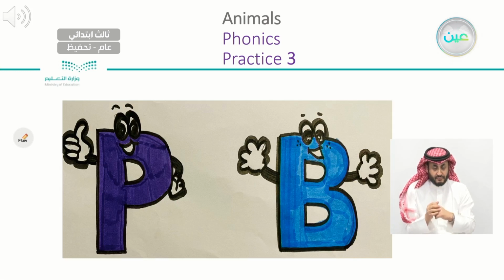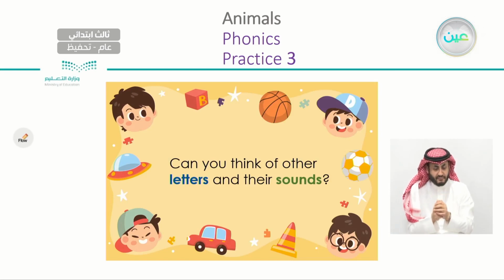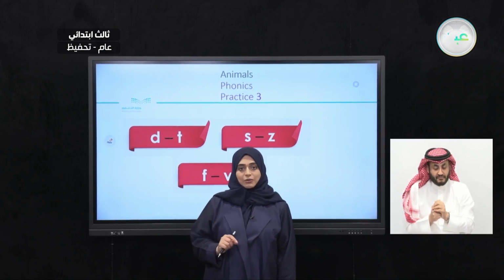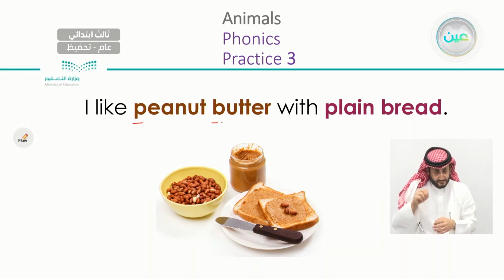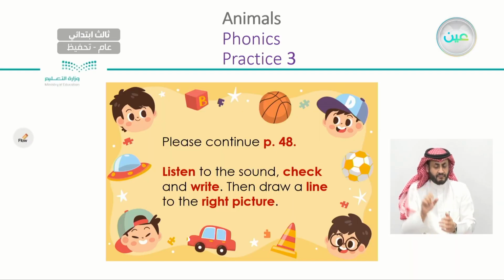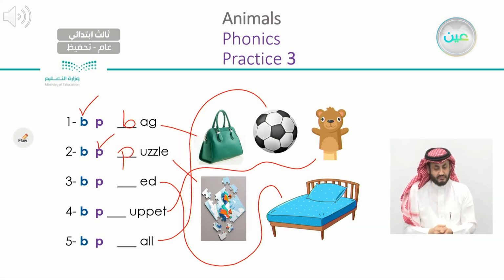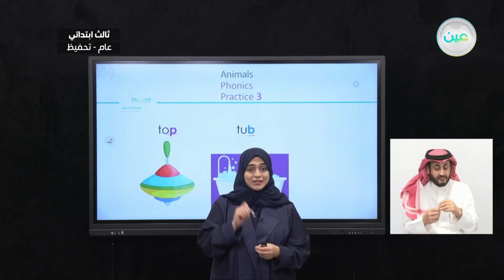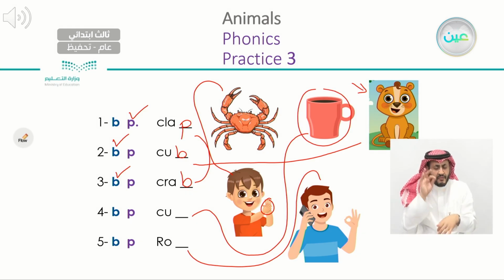Unit: Animals — Lesson: Phonics Practice 3 - اللغة الإنجليزية - ثالث ابتدائي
الحصة السادسة - الأثنين - الأسبوع الرابع  - ثالث ابتدائي03